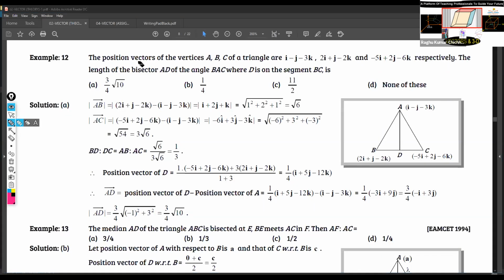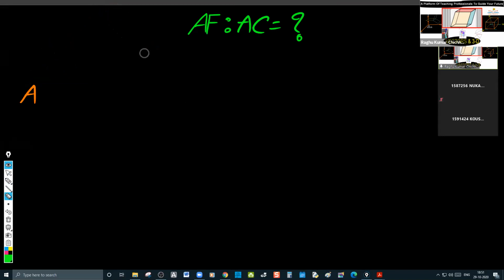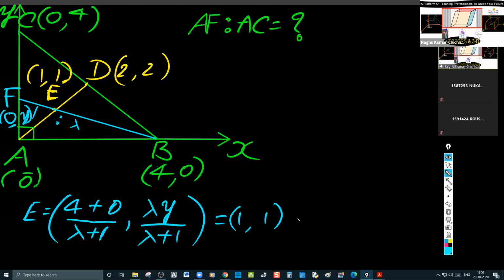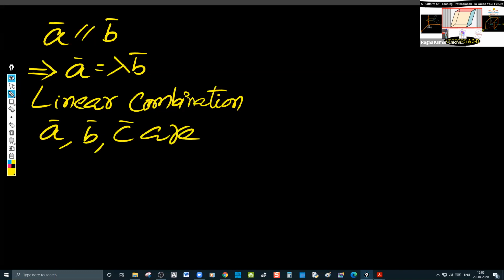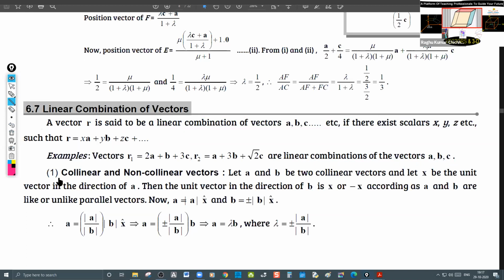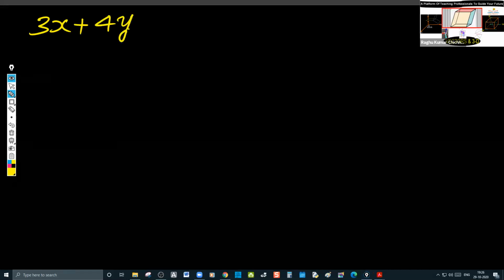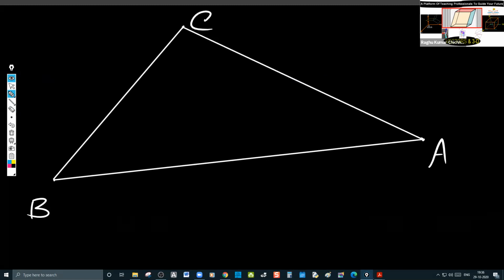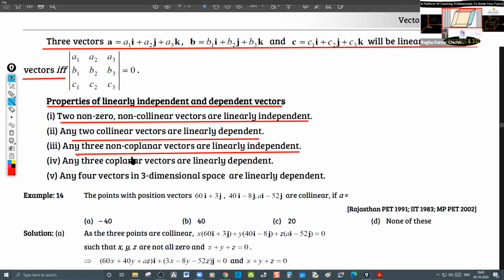VECTORS & 3-D_IIT-JEE (Main)_Session-4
ONLINE Session Of IIT-JEE (Main): VECTORS & 3-D_Linearly dependent and linearly independent vectors